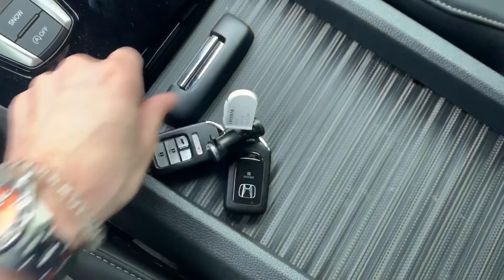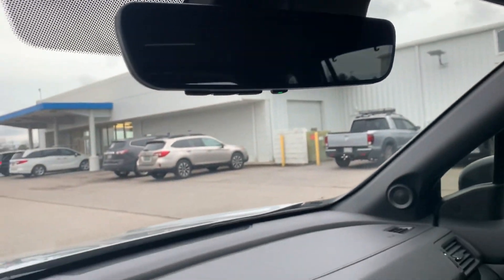2019 CPO Honda Passport Touring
CARFAX One-Owner. Clean CARFAX. Certified.

HondaTrue Certified+ Details:

* Transferable Warranty
* Limited Warranty: 60 Month/86,000 Mile (whichever comes first) beginning at the expiration of new vehicle Limited Warranty, if purchased within new vehicle limited warranty period
* Roadside Assistance for the duration of the Certified Pre-Owned Limited Warranty. Up to two complimentary oil changes within the first year of ownership. SiriusXM 90-Day Trial
* Vehicle History
* Roadside Assistance
* 182 Point Inspection